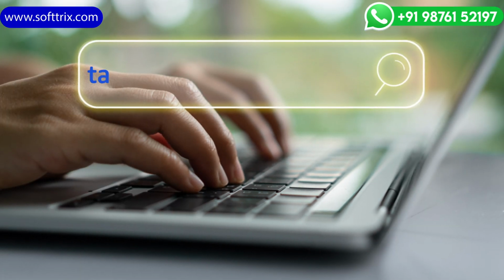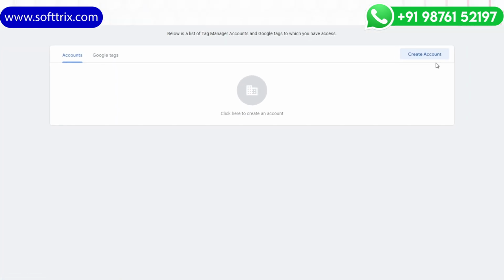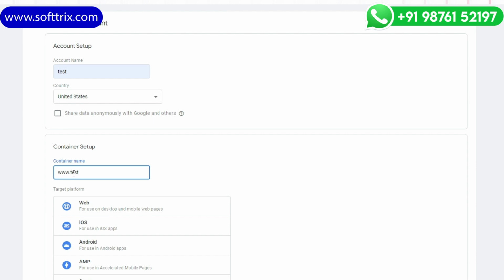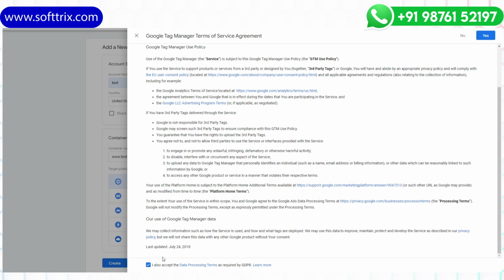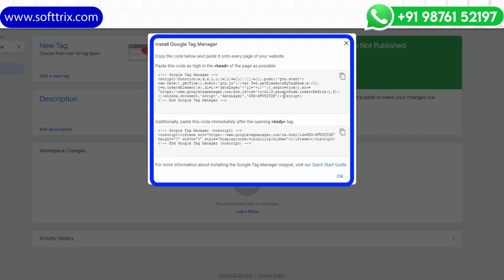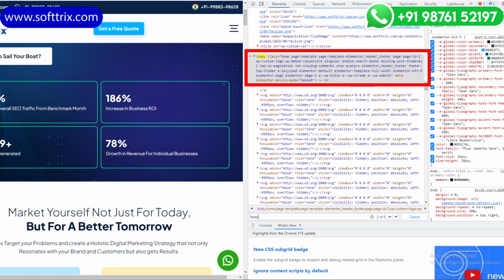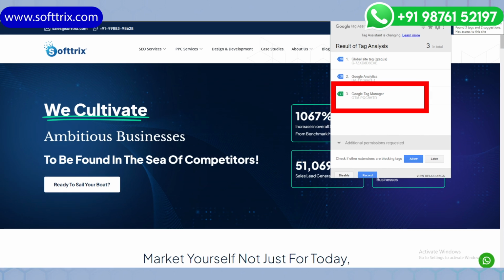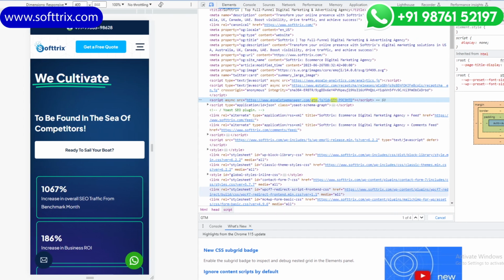How to Setup Google Tag Manager ? | Step-By-Step Guide | GTM Tutorial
Discover the power of Google Tag Manager! Easily manage and implement scripts for Facebook Ads and Google Ads without touching website code.

⏱️TIMESTAMPS⏱️
0:00 Introduction
0:12 What is GTM?
0:56 GTM Sign UP
1:55 GTM Installation
2:42 Use GTM Tags

*Our Top Rated Videos*

📊🏷️ If you are not aware of Google Tag Manager, let me tell you how we use it and why it's so beneficial.

Google Tag Manager is an excellent script management tool that allows us to implement various scripts on websites without directly modifying the website's code. 🚀

For instance, if we manage both Facebook ads and Google ads, we would typically need to add separate scripts to the website for tracking purposes.

However, with Google Tag Manager, we can consolidate all these scripts in one place.

We simply add the scripts for both platforms to Google Tag Manager, eliminating the need to manually modify the website's code. Let's see how it works. 📝👀

Let's go through the process:

🔍 Open your browser and go to tagmanager.google.com.

🔐 Sign in using your Google account credentials.

🎯 Select the target platform, which could be Web, iOS, Android, etc. In most cases, it will be Web.

After creating the account, you will be prompted to the services agreement. Accept all the data processing terms by clicking on "Yes."

You'll then see the Google Tag Manager code on your screen. Copy the code and implement it on the website.

The first code snippet should go into the head section of the site, and the second code snippet should go into the body section.

To verify if Google Tag Manager is implemented correctly on the website, you can install the Chrome extension called "Google Tag Assistant."

Once installed, you can use it to check if GTM is successfully implemented or not.

You can also cross-verify this by inspecting the source code.

📊 The next step is to set up and use tags on different platforms.

For example, you can use Google Tag Manager to set up Facebook Ads pixels.

We're here to provide a quick response and help you out.